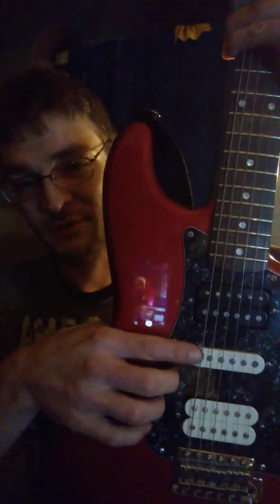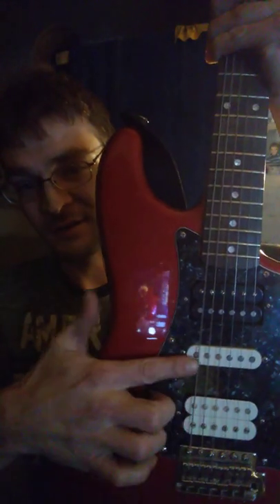what makes a guitar "special" isn't always what you think.